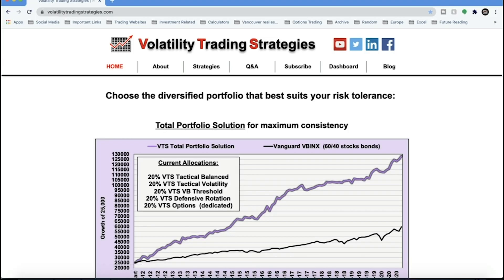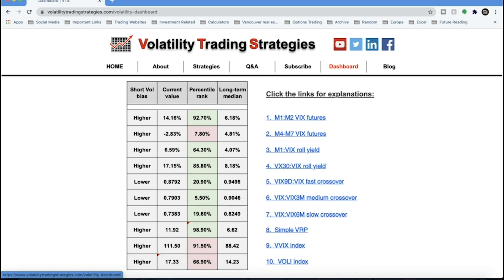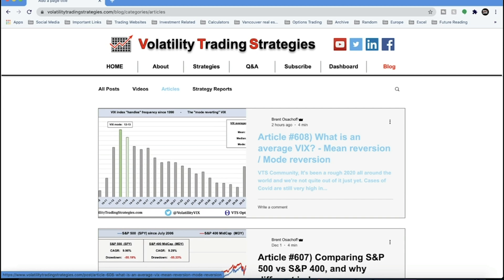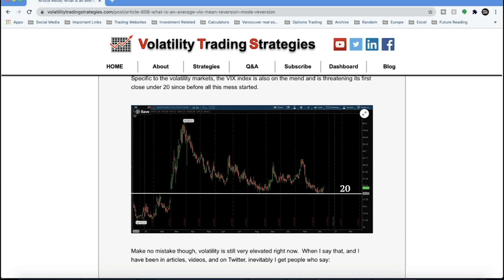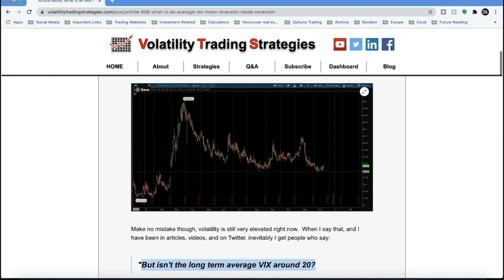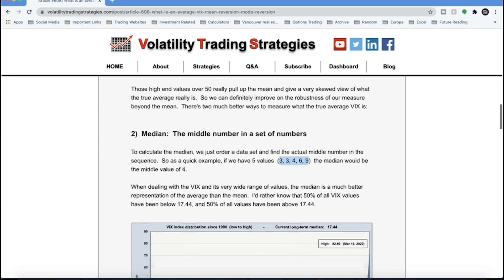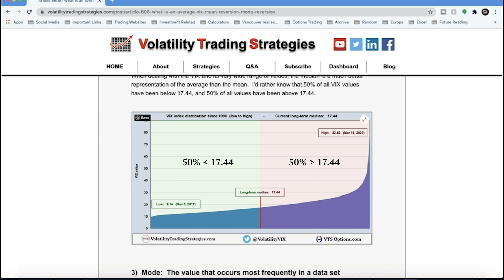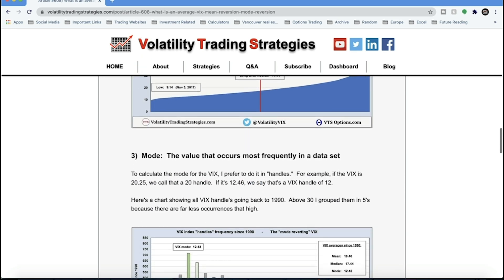What is the average VIX index value? Mean vs Median vs Mode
The VIX index is the most widely used and quoted volatility index in the world, but how many people really understand it?  I so often hear people say the long-term average VIX index value is 20.  Well that depends on what type of average we are using right?  There is a huge difference between the mean, median, and mode, and with the VIX that really matters!

Brent Osachoff, volatility trading strategies, VTS, vts options, volatility trading, Volatility ETPs, options trading, investing, stock market, VIX, VXX, UVXY, VIX trading, vix strategy, vix options, vxx options, risk management, tactical investing, stock market